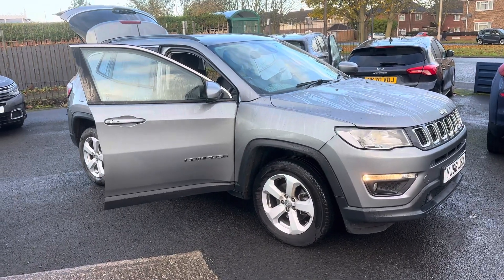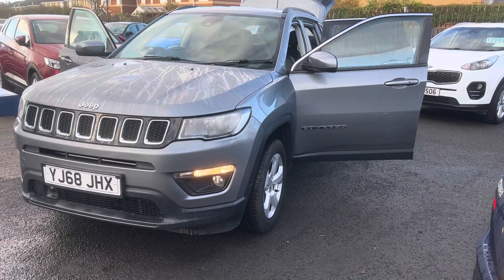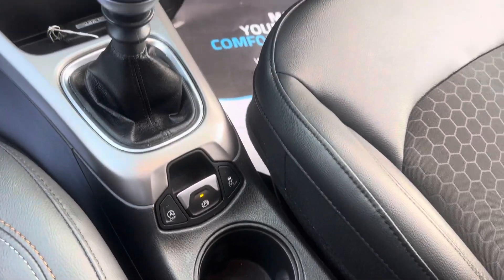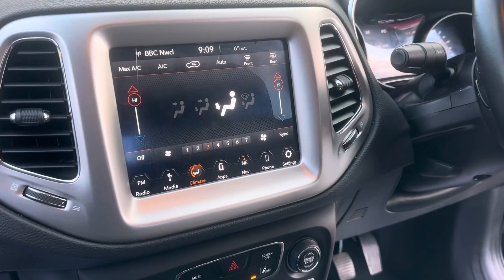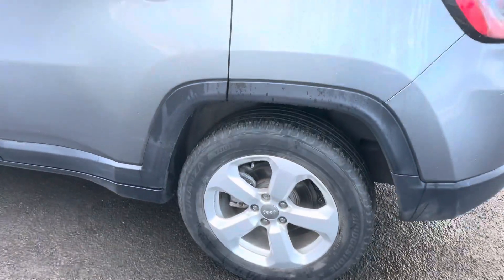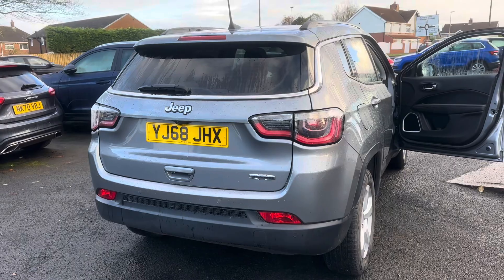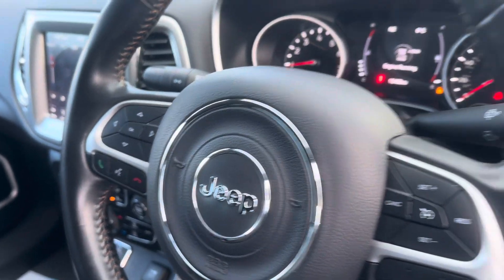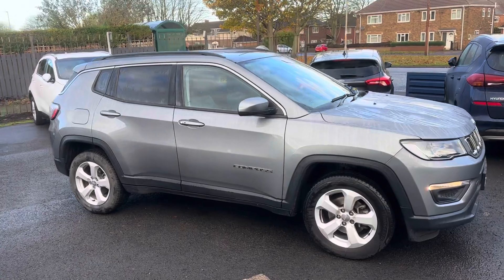Jeep Compass Longitude 1.4 2018/68